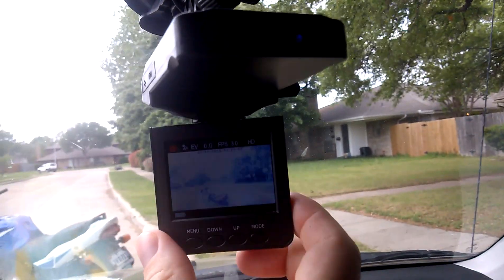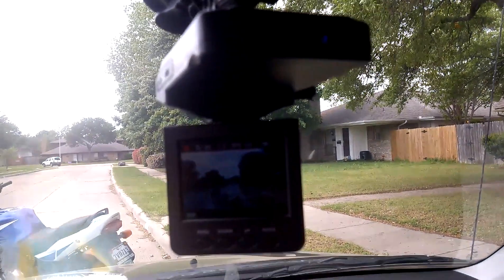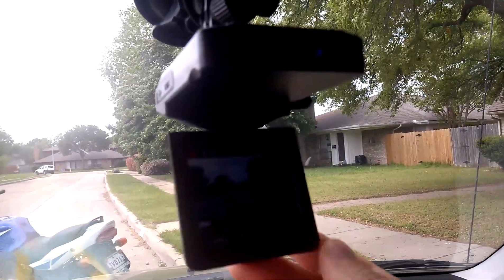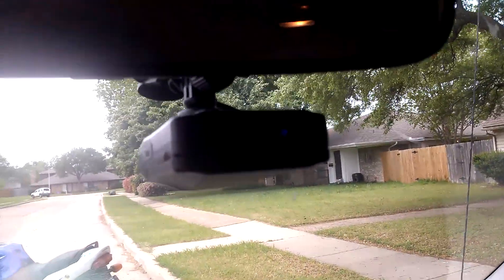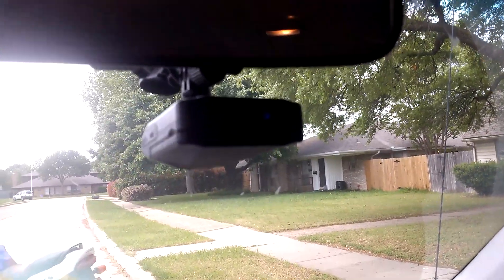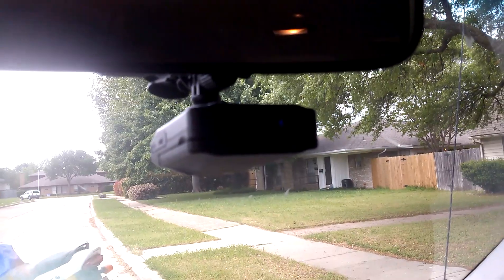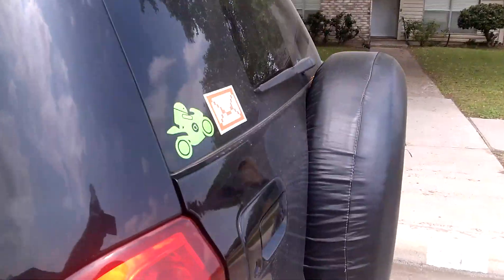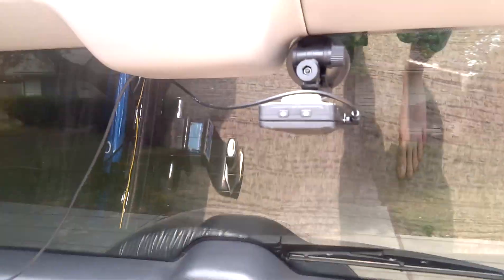DVR-027 Mounting/Power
Please excuse the mess; I haven't gotten around to completely tidying up/hiding the wires.